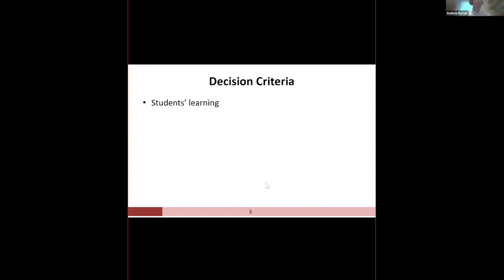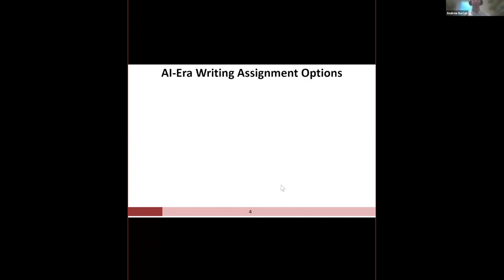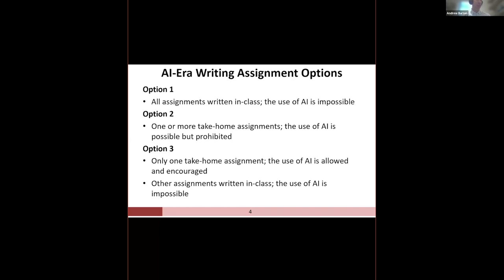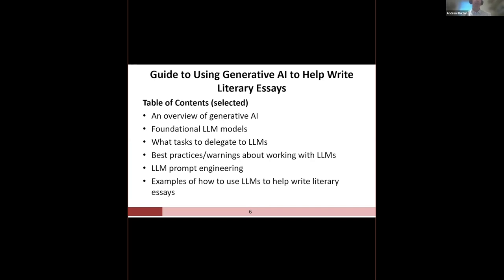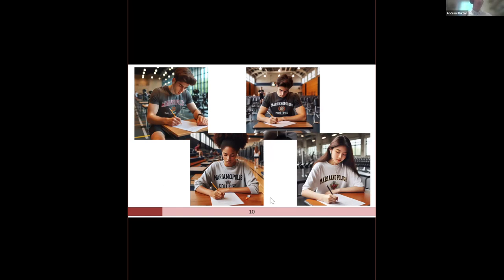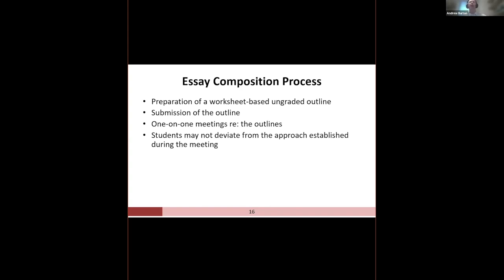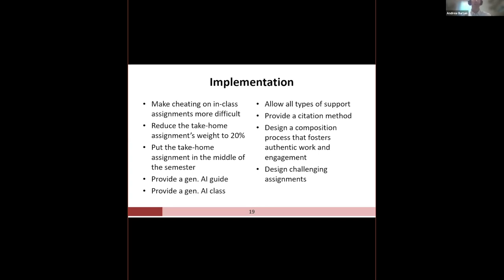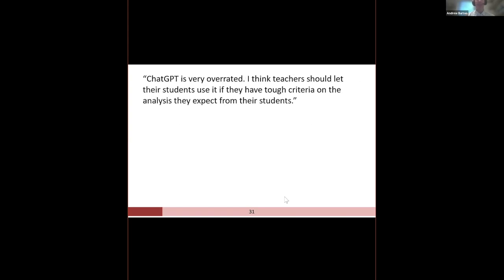Integrating ChatGPT into English Take-Home Assignments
Andrew Burton, a Marianopolis College English teacher, will present how in Fall 2024 for a fourth semester he will train his students to use ChatGPT to help them produce one take-home writing assignment; this assignment has been either a literary essay or a resume and cover letter.

To support students in using ChatGPT, he has authored a guide of roughly twenty pages, and he teaches a 100-minute class which features hands-on practice. His decision to integrate ChatGPT reflects three primary considerations: 1) his belief in the importance of continuing to assign take-home writing, 2) his perception that students’ use of ChatGPT can be compatible with and even enhance their learning and 3) his opinion that students need help understanding large language models, particularly given how they are being rapidly integrated into operating systems and office productivity software (e.g. MS Copilot). This webinar will end with a question period.